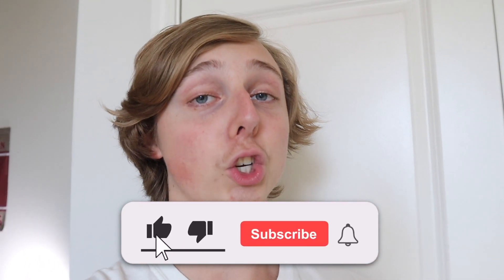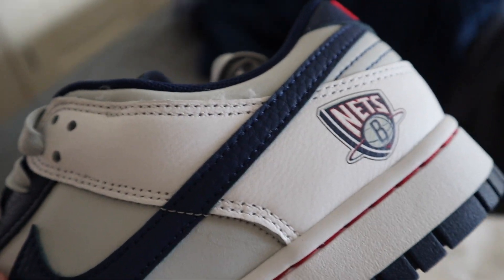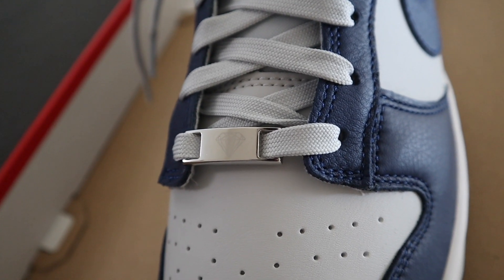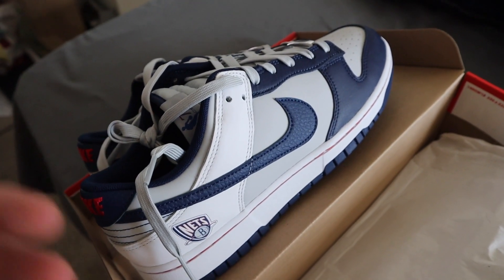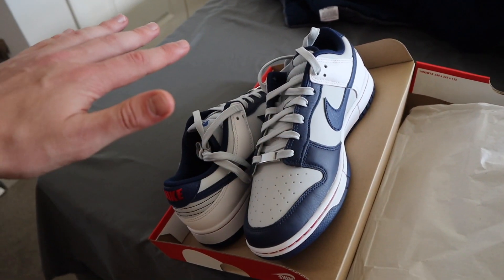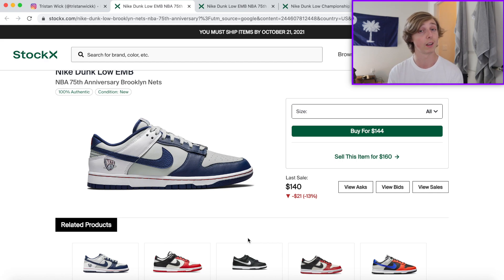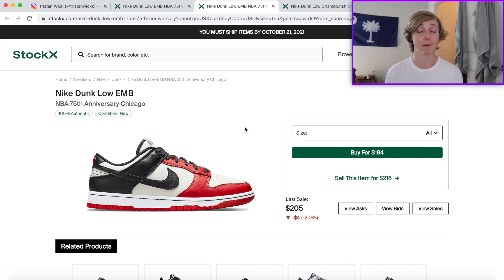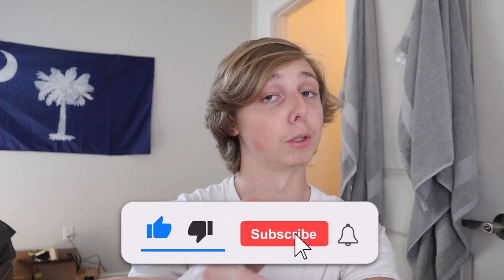SHOULD YOU SELL📉OR HOLD📈 NBA DUNK LOWS? (Sneaker Investments)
So today, I decided to show you all my pair of nba dunk low brooklyn sneakers that I recently copped off the nike app, and I wanted to show you all if I think these sneakers are a sell or a hold!

thanks.

See you all in the next nba dunk low unboxing/sell or hold nike dunk low 2021 video!